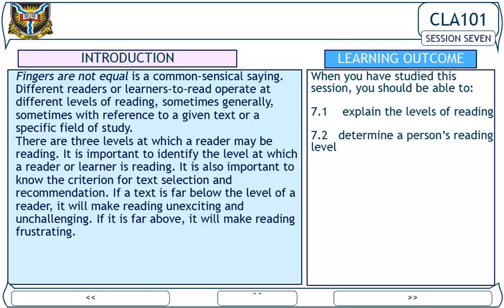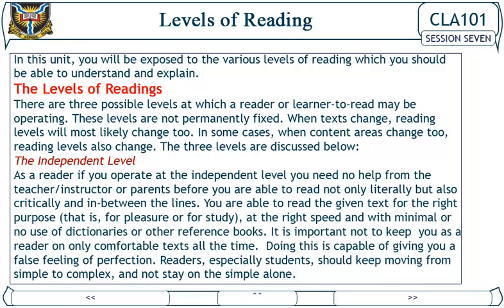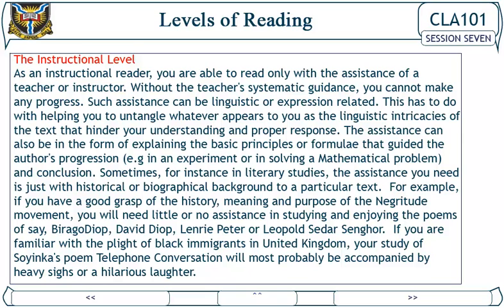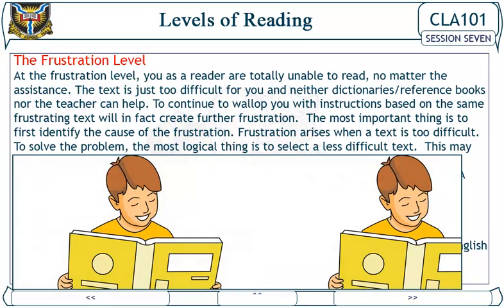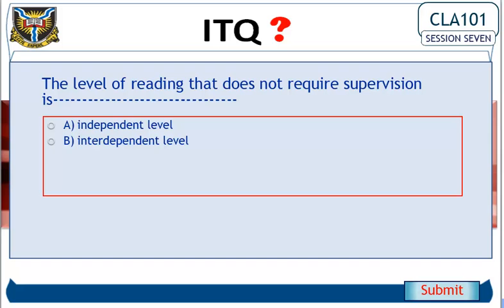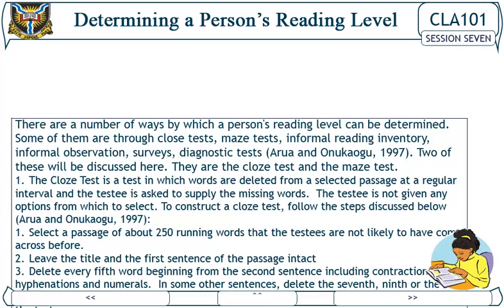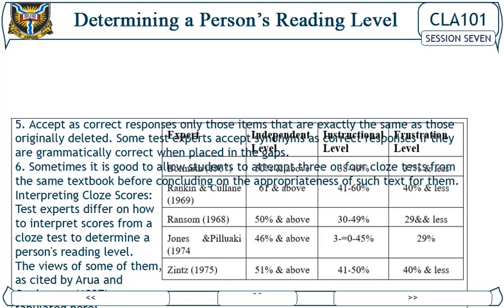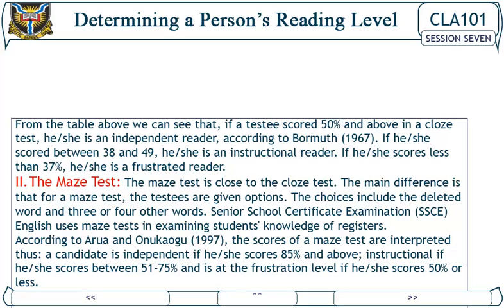CLA 101 SS7